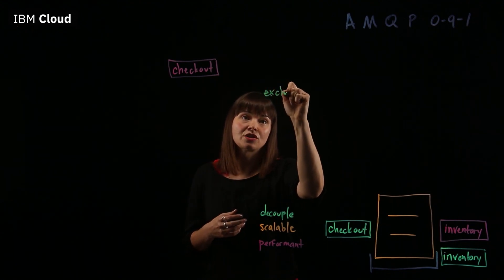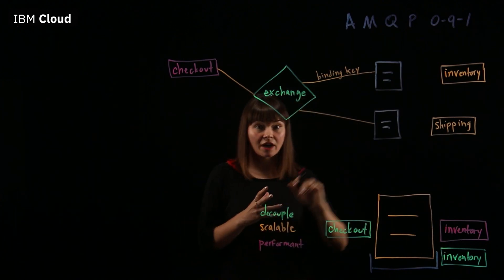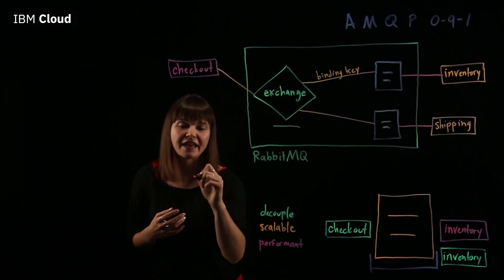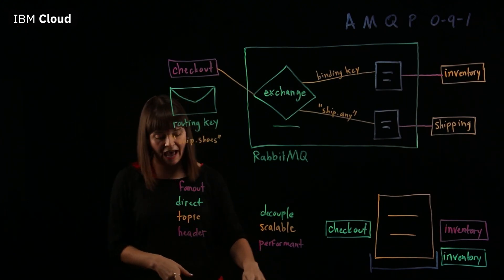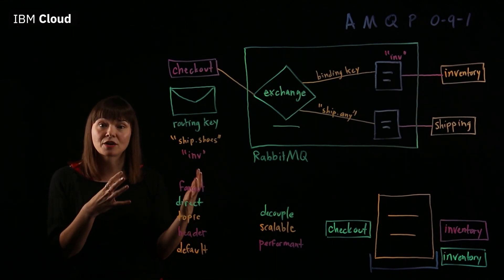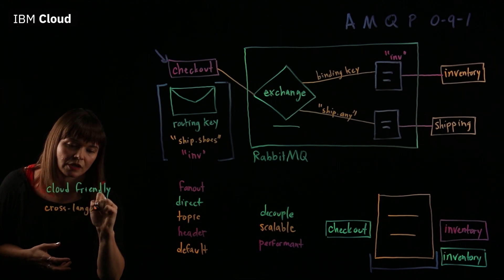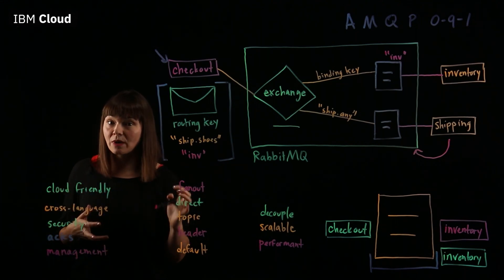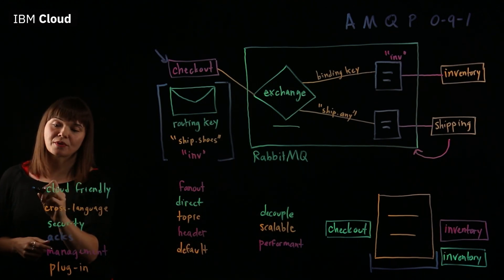What is RabbitMQ?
What is Rabbit MQ? And what makes it one of the most popular message brokers out there?

In this lightboard video, Whitney Lee with IBM Cloud, answers these questions and much more as she visually shows the flexibility RabbitMQ provides enterprises as the move their messages through a system as well as the benefits of it being cloud friendly.